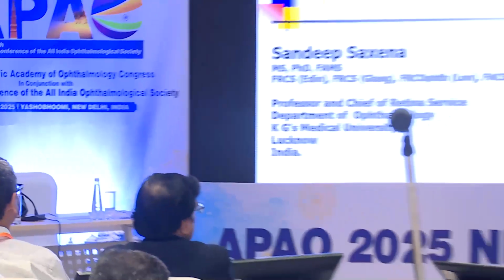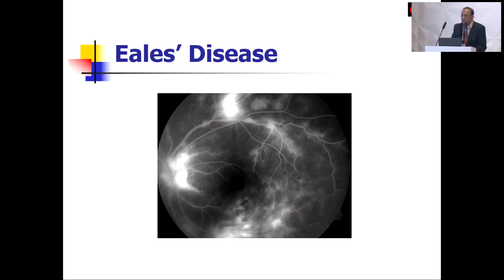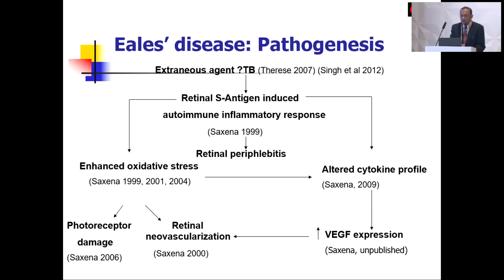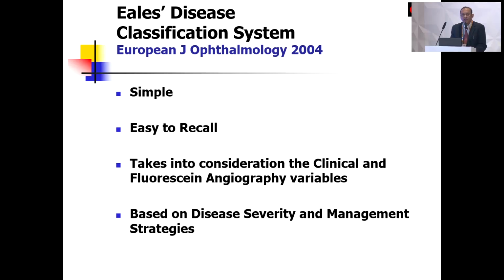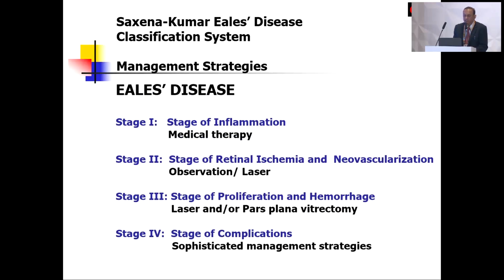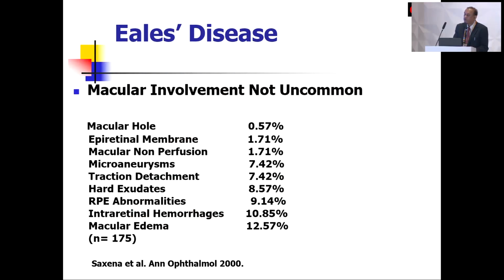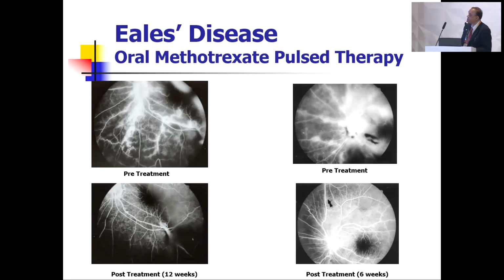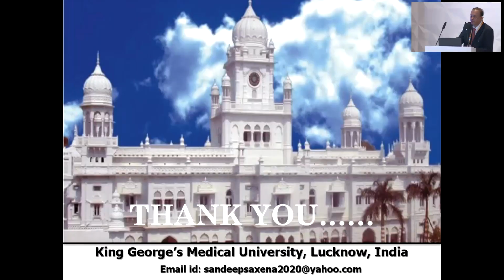AIOS2025 GP176 T Prof Dr Sandeep SAXENA Eal’s, a Prototype of Vasculitis & Neo Vascular Confluence